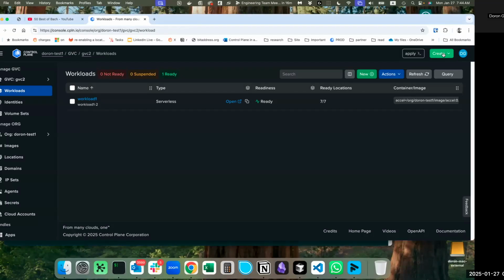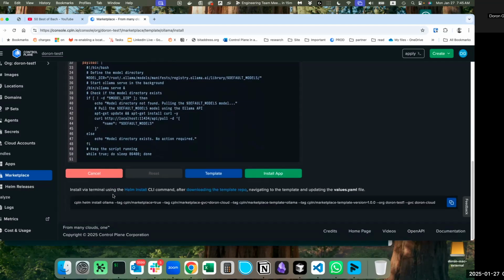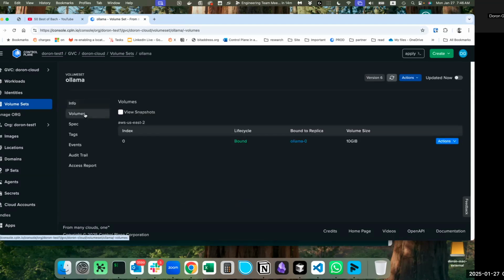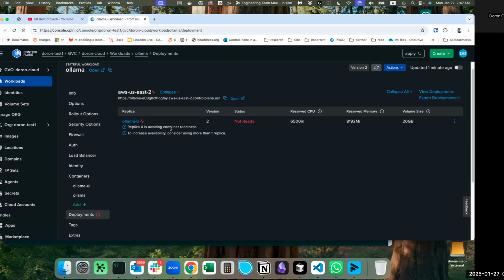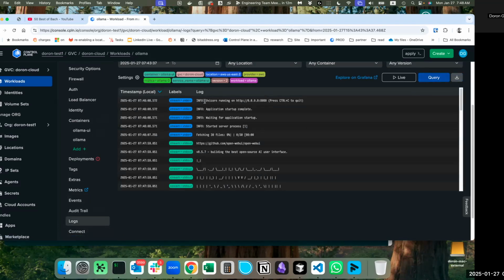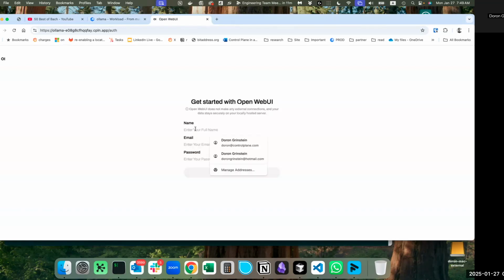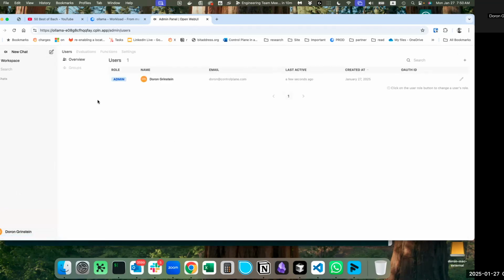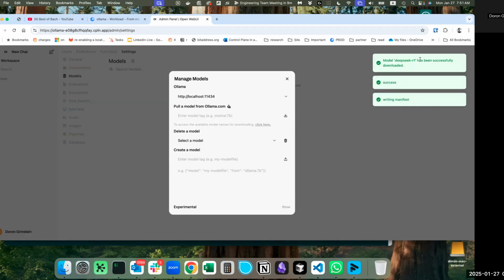Deepseek R1 on Control Plane. Run Deepseek in your own private environment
Control Plane makes it easy to run any containerized app across any cloud, or on-prem. In this video, I try (and succeed) to run Deepseek R1 so I can perform private LLM inference with this new powerful model.